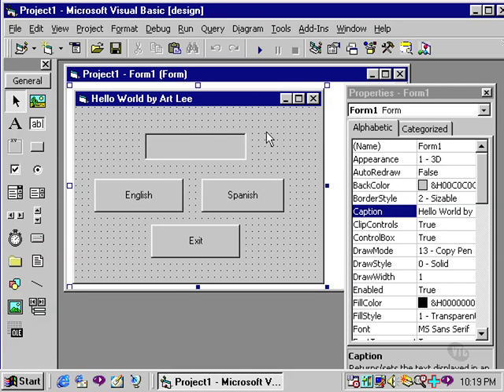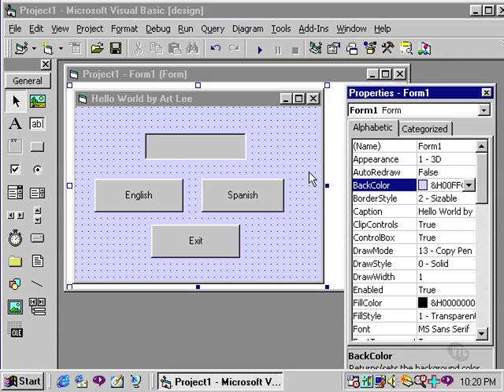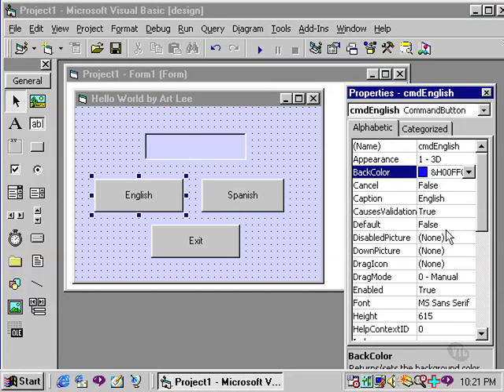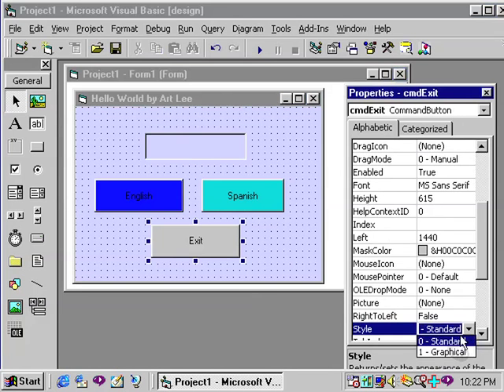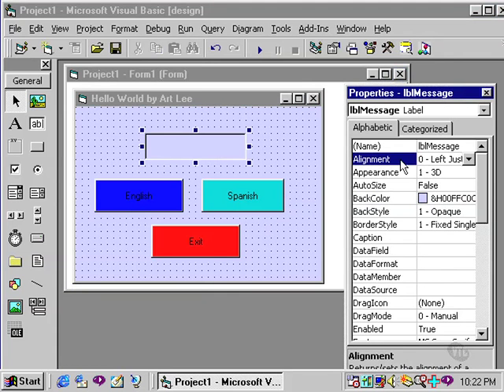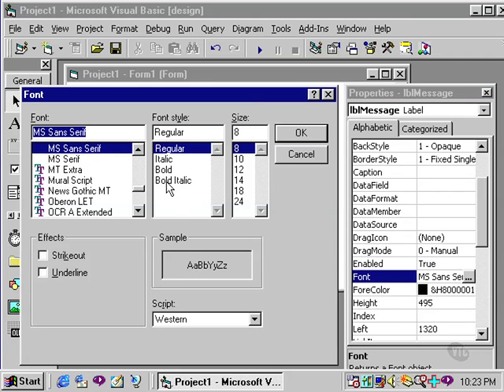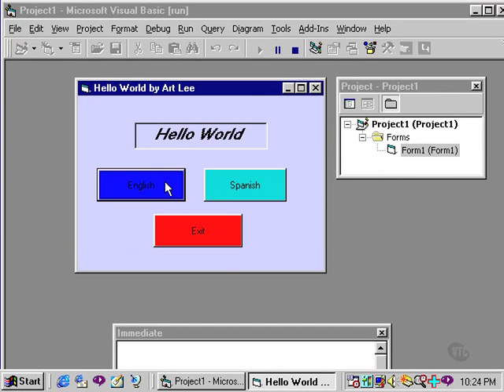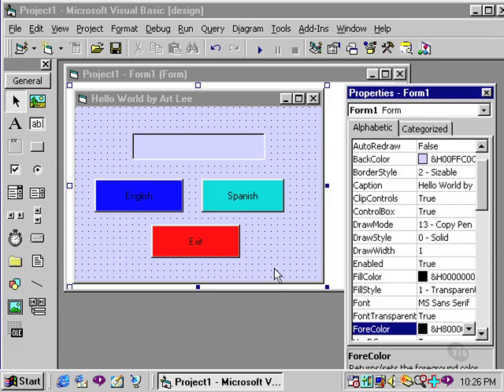Saving and running the project- vb6 tutorial 5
In this session we will learn how to save and run a vb6 program.